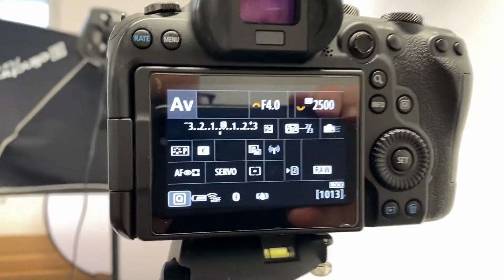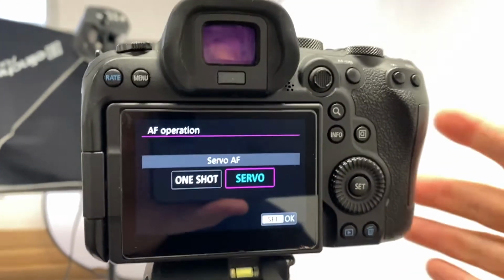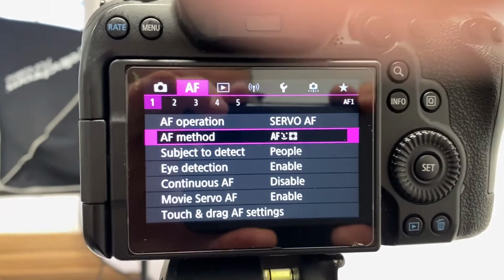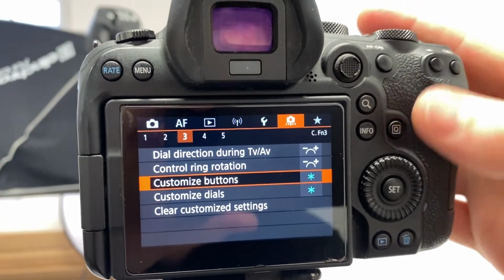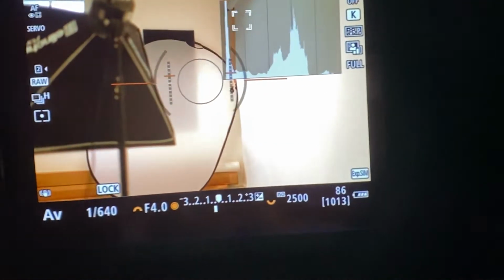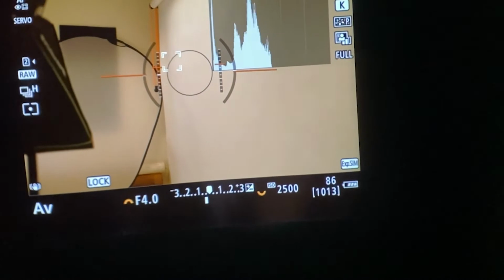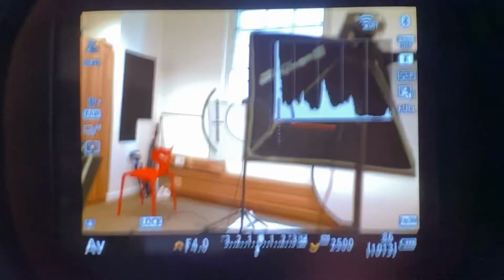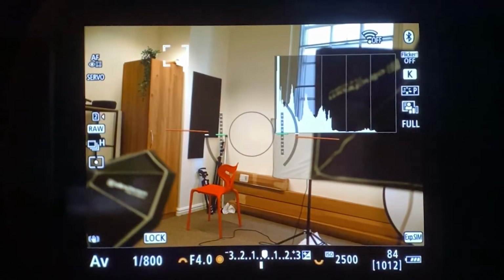CANON R6 - The BEST Focus Settings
Hey! These are my go to settings when it comes to focusing using the Canon R6, I'm using Servo mode along with centre point focusing to get it to track those subjects!

I've tried a few different focusing modes on the Canon R6 and this is definitely the one that works best for me. I just point the camera at what I want it to focus on and then reframe my picture. Easy!

Enjoy and let me know if you found this useful!
That Ginger Photogtrapher